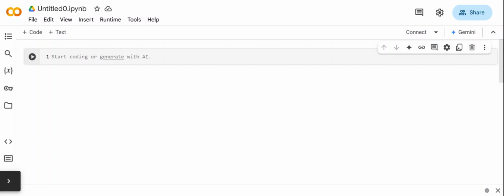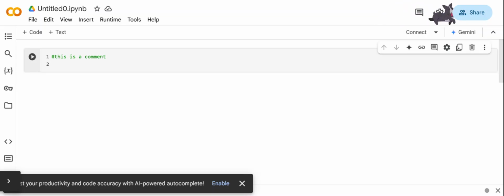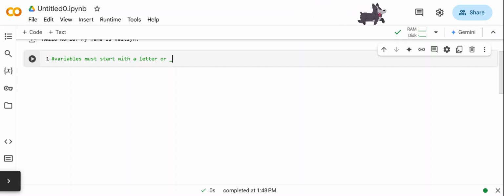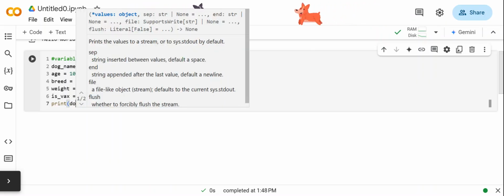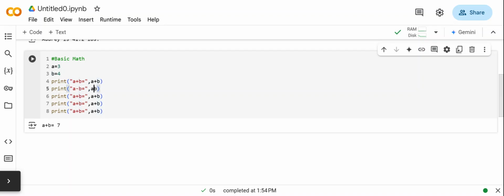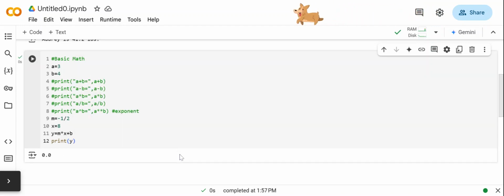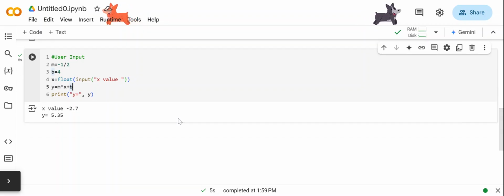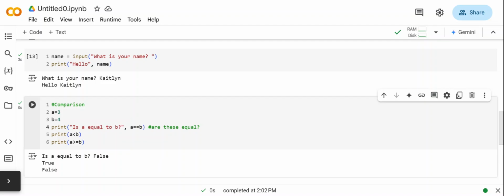Intro to Python